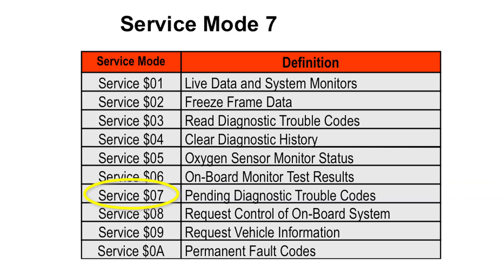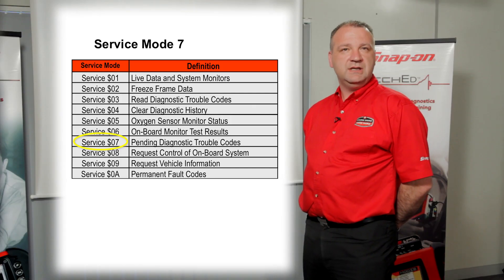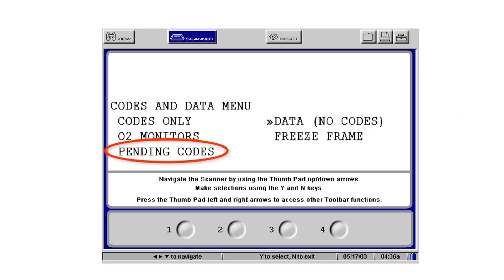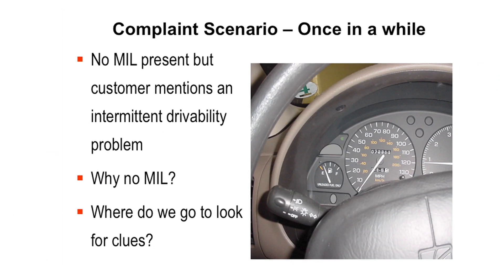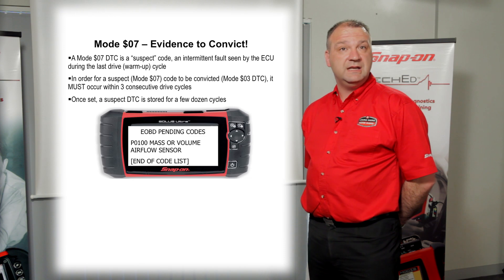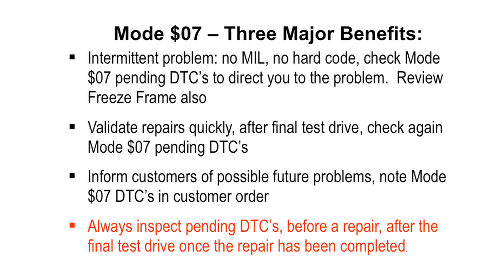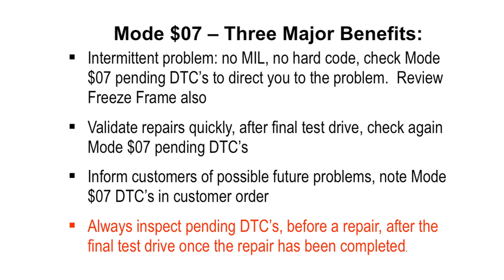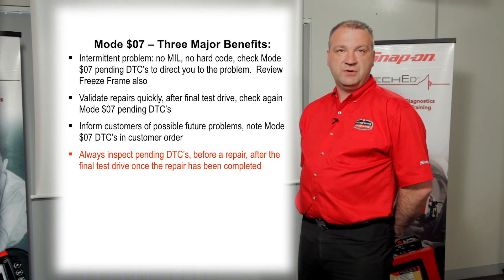AUTOiNFORM: Snap-on diagnostics EOBD (PART 2: mode 7)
In part two of this exclusive report, Darren Batterbee of Snap-on Diagnostics discusses the strengths of mode 7 EOBD for examining pending diagnostic trouble codes.